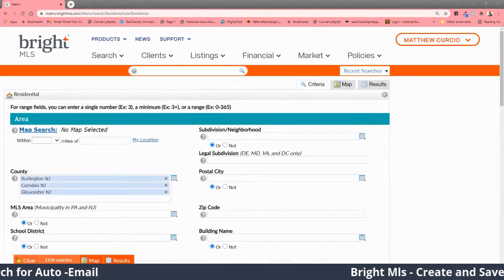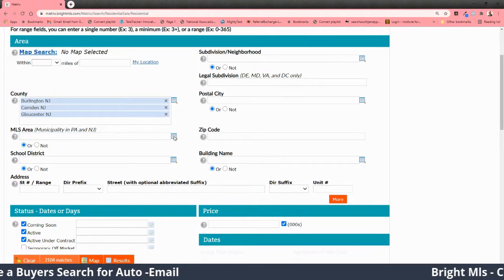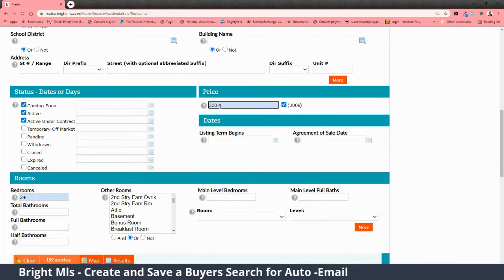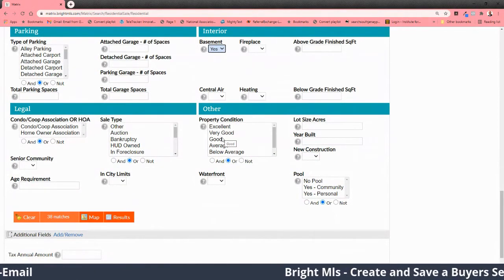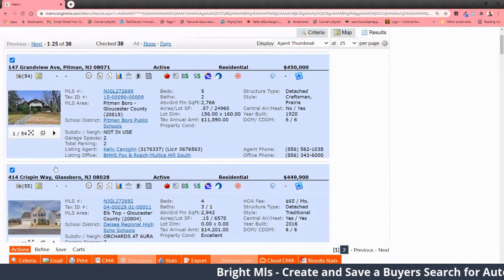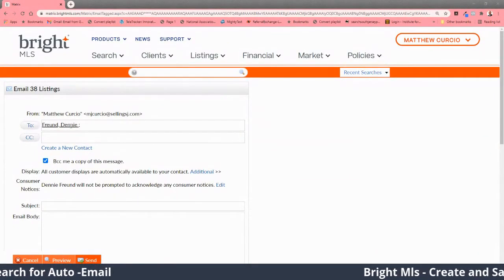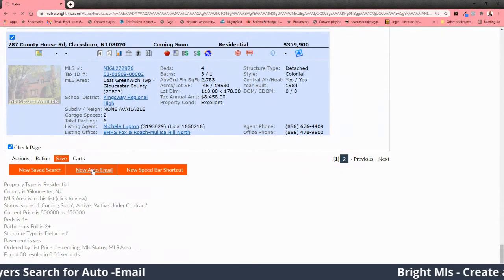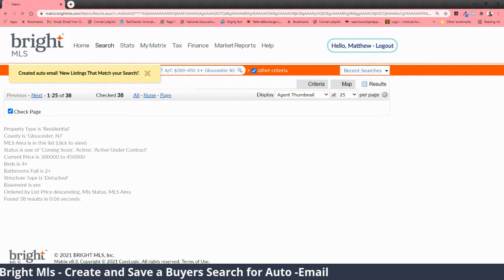Bright Mls - Create and Save a Buyers Search for Auto Email